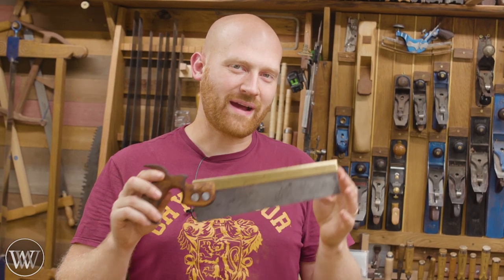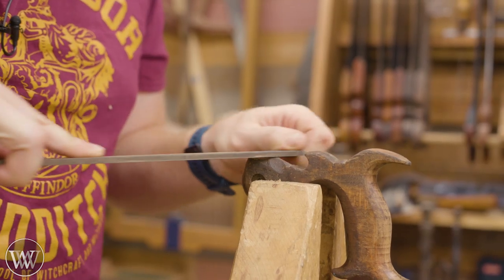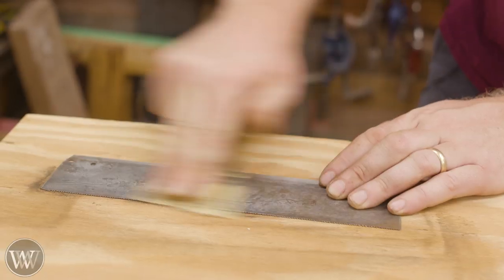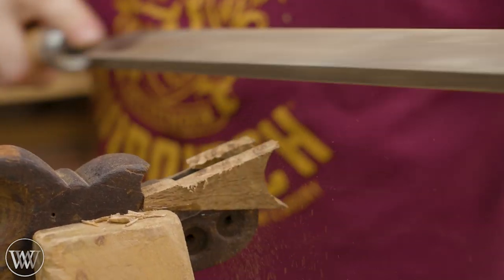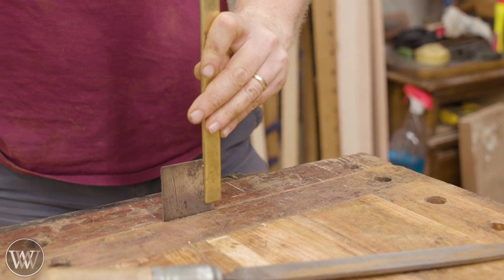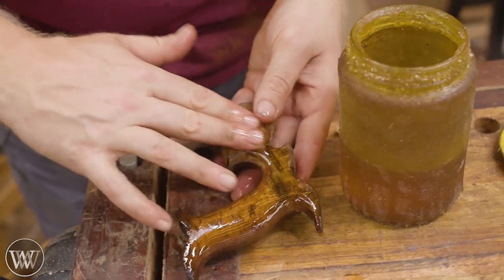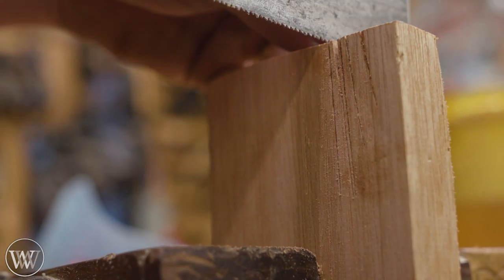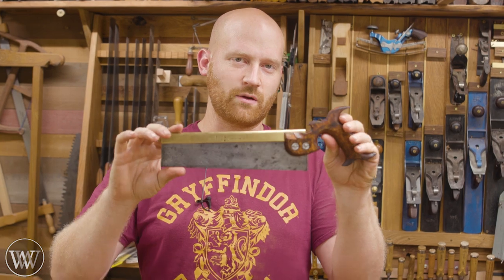How to Restor a 100 Year Old Back Saw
A 100-year-old dovetail made by Robert Sorby and sons out of Sheffield England. this was in bad shape and missing the original nuts. the handle was broken in several places. we will be restoring this dovetail saw removing the rust, reshaping the handle and putting it back to use. this backsaw restoration turns a rusty hand saw into a precision dovetail saw.

Kyle Prince -
Travis Reese -
William Fleming -